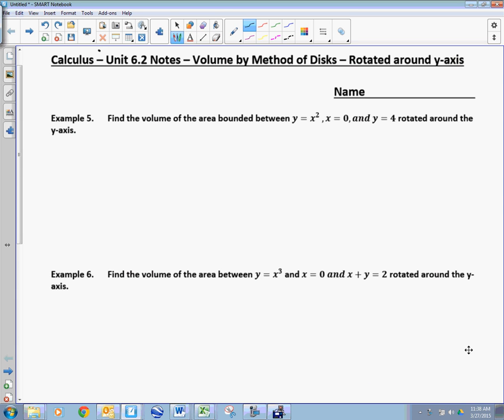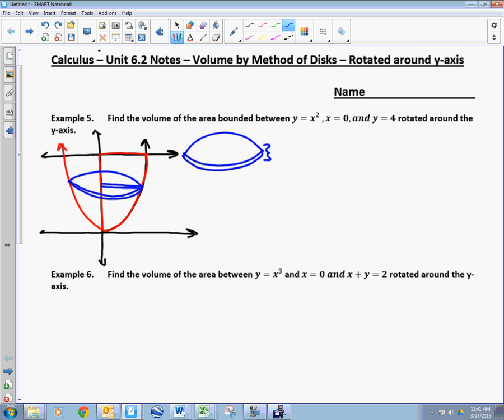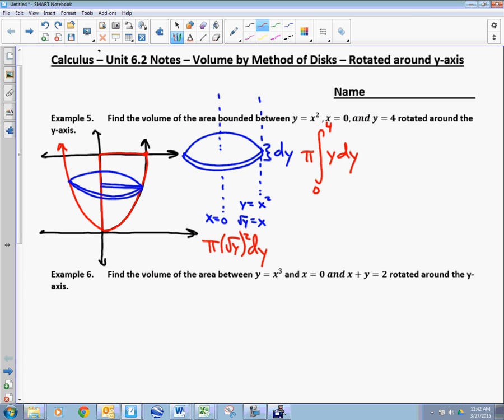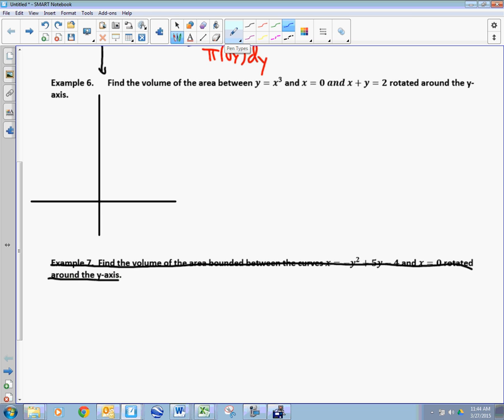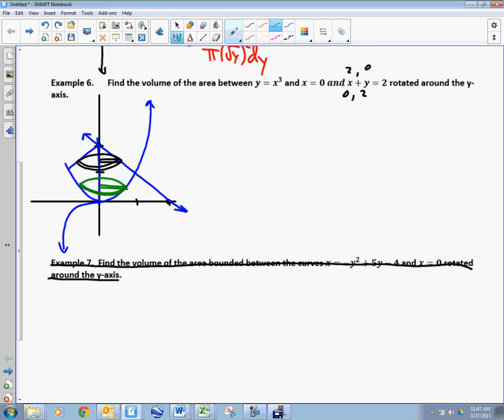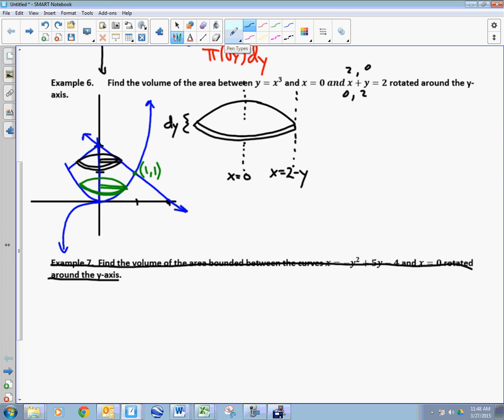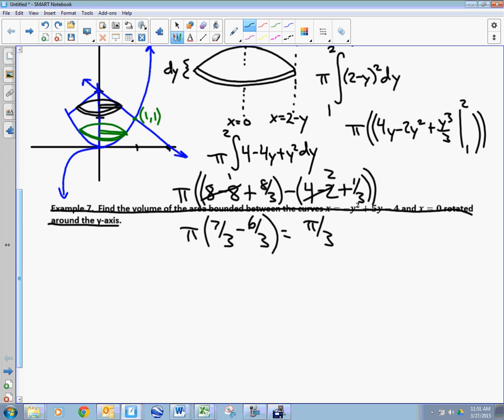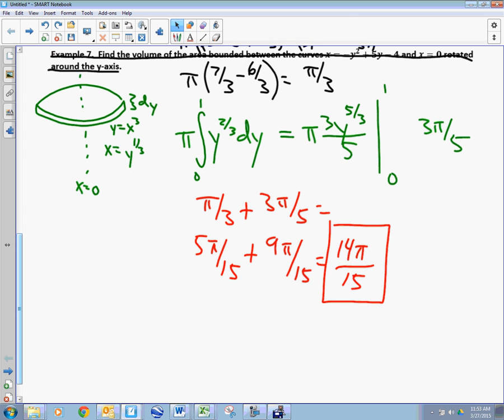Calculus Unit 6.2 Notes Volume by Disks Around y axis 2015